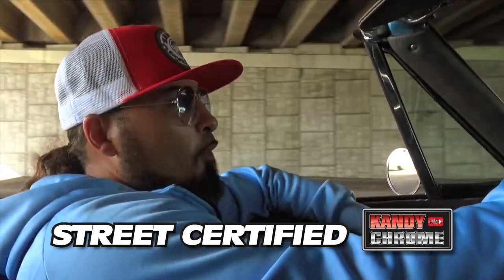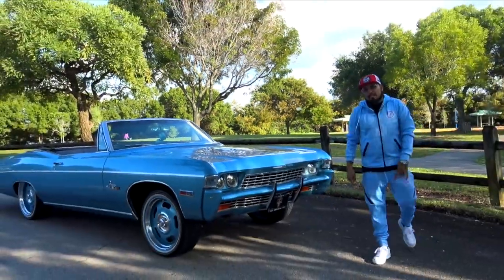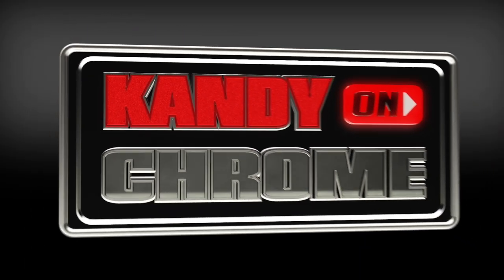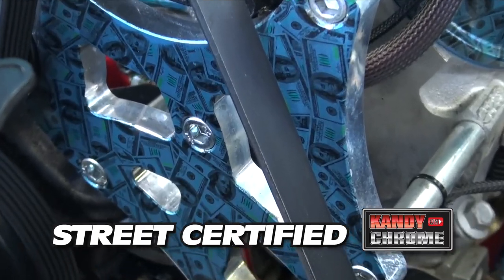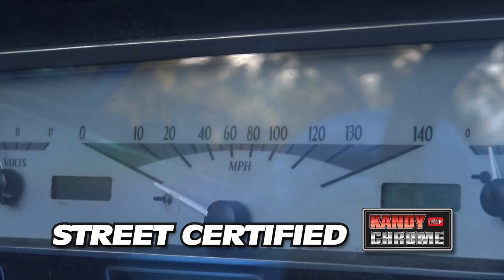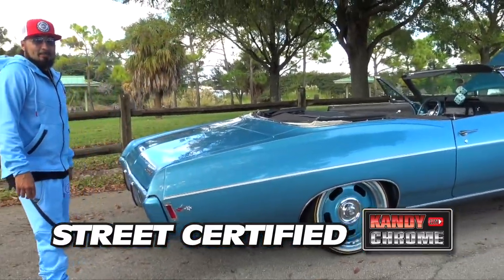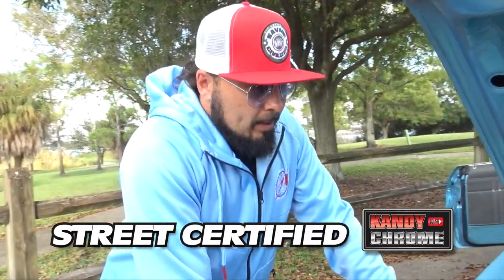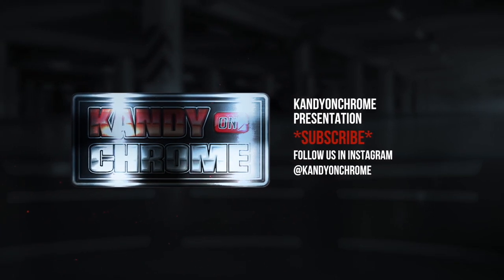Back Yard Build 1968 IMPALA | LS MOTOR SWAP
You dont need to spend big money on Fancy Shops to get great results on a classic build. This is a fine example of a backyard build 1968 Impala Convertible. With 20 inch Rally Wheels replicas with Vogue Tires and Color Matched Bumpers. Not to mention a LS Motor Swap with lots of hydro dipped accent parts.

☎Call Lance at 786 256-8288